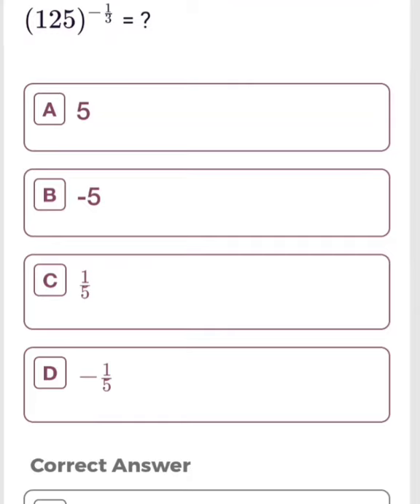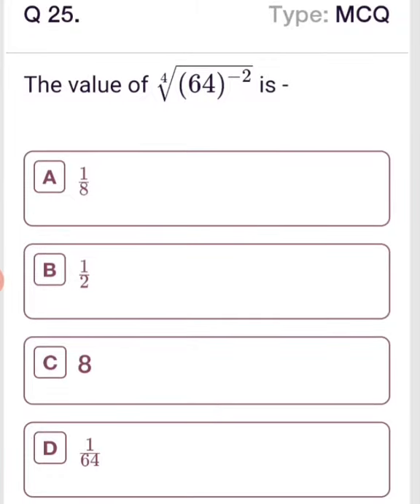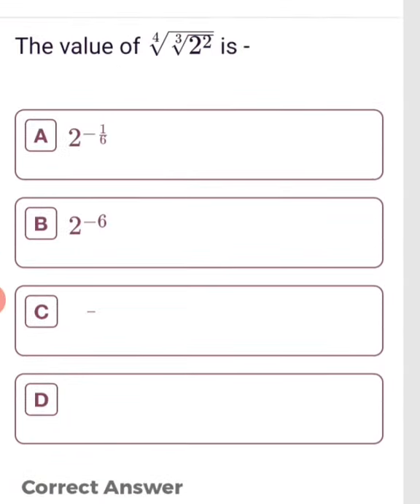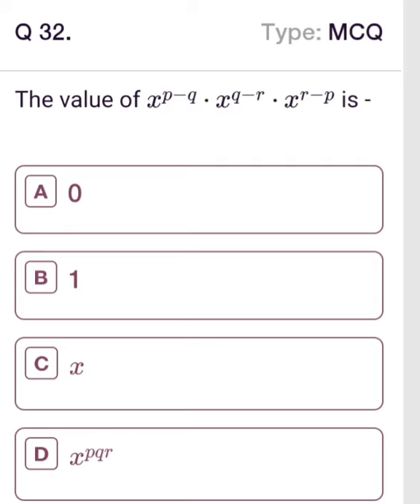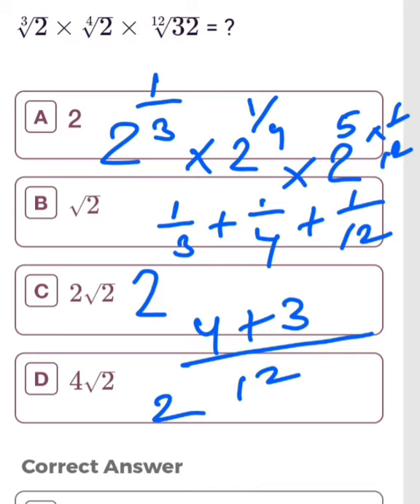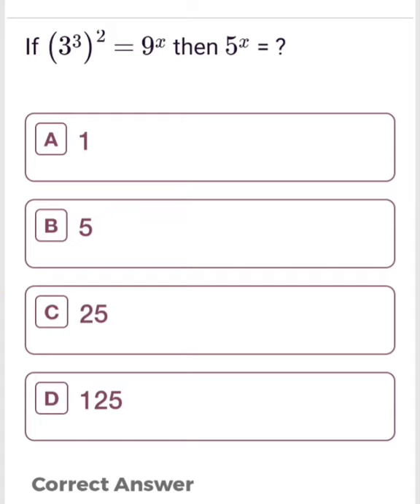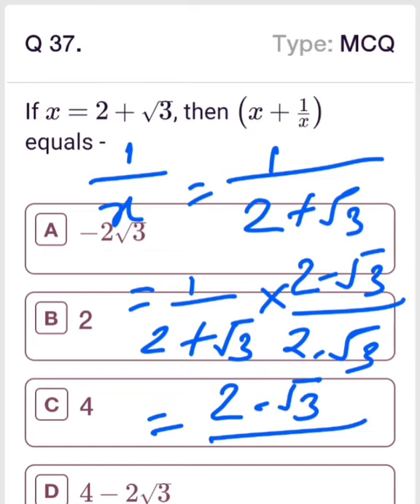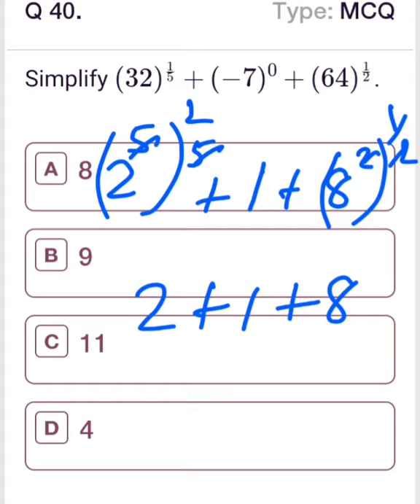Number System class 9th MCQ 2